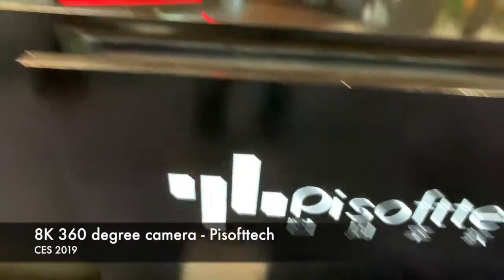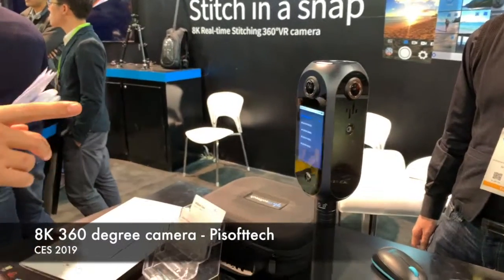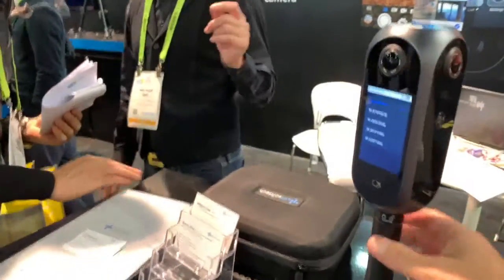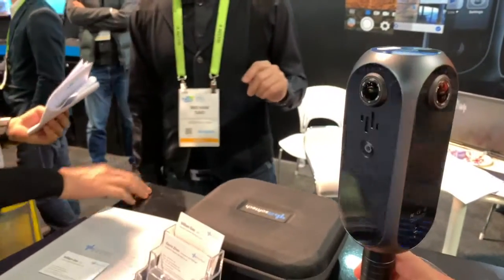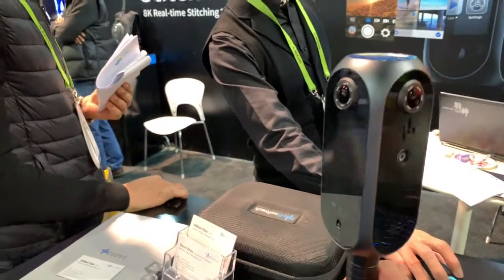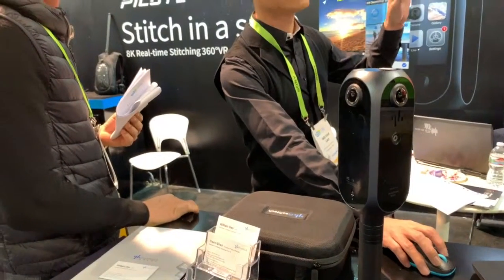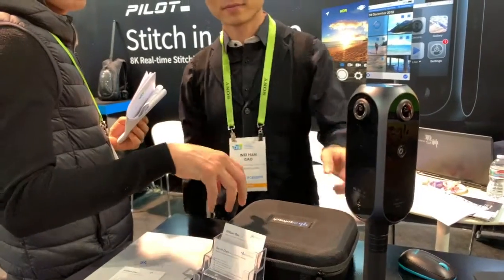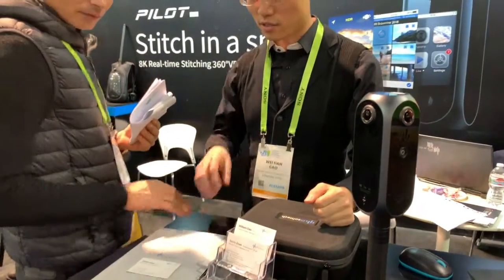360 degree camera